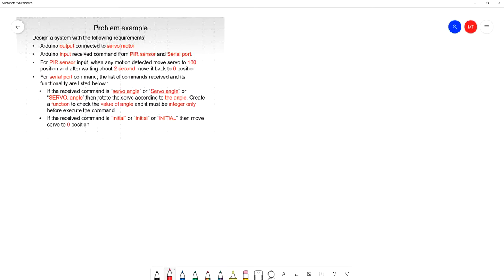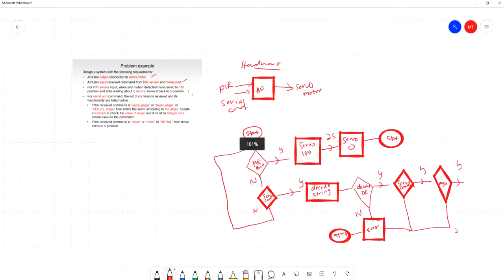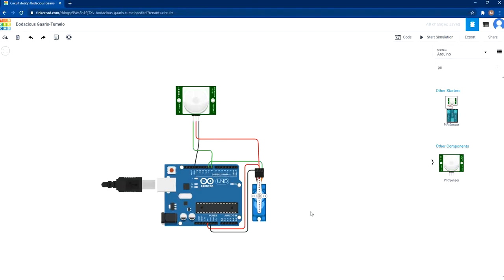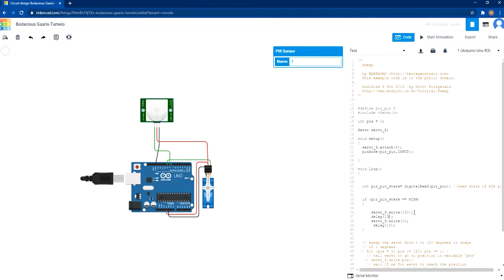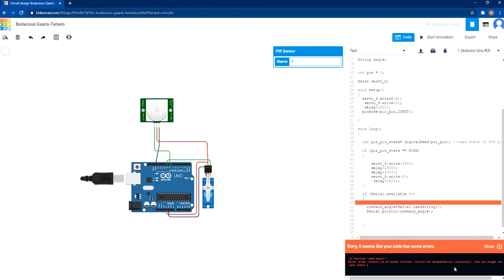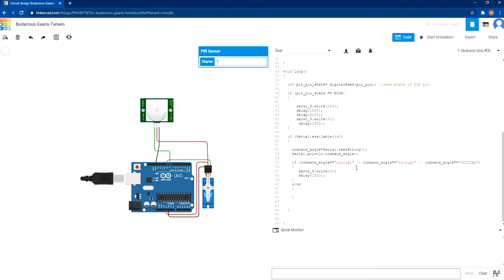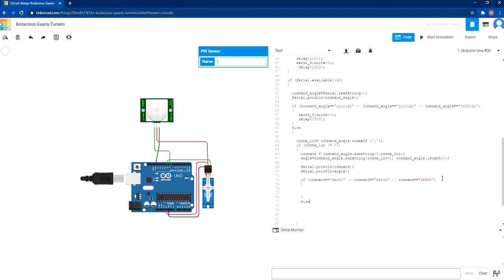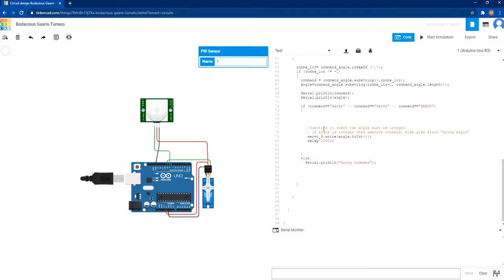Arduino programing 2 2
Example of solving problem using tinkercad